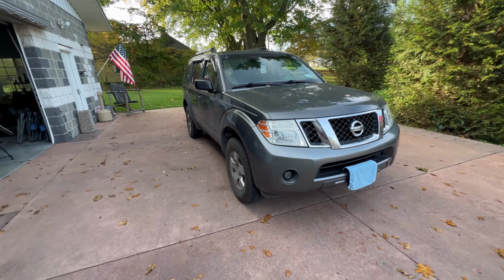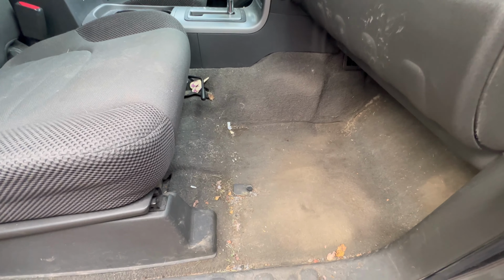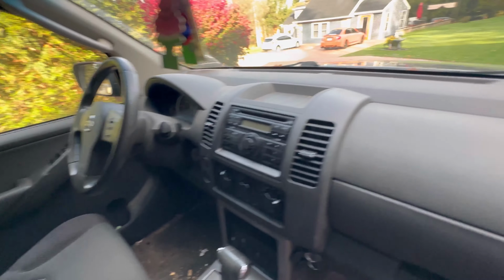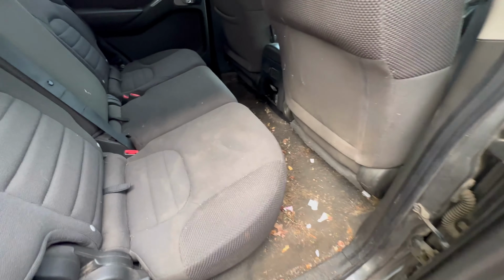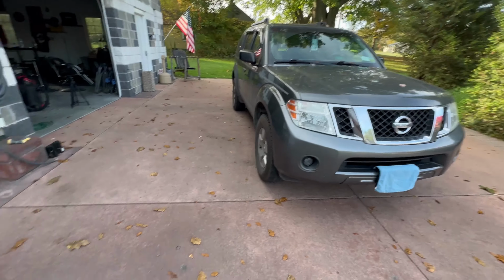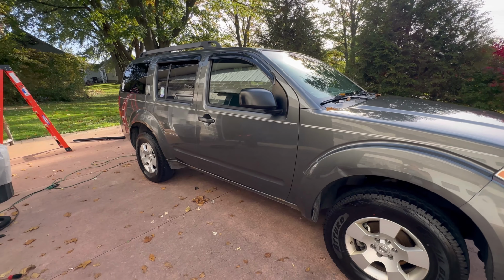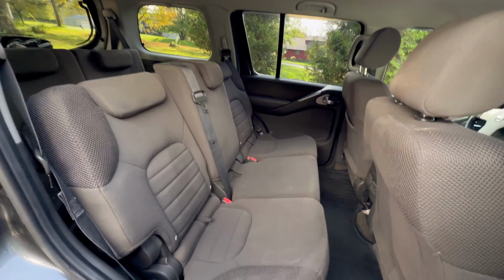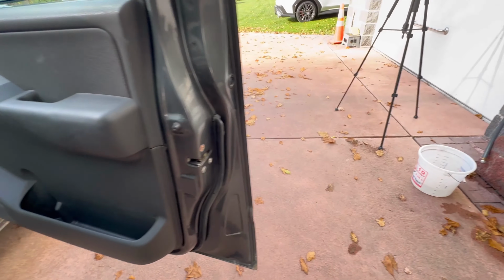Detailing the daily driver | Nissan Pathfinder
In this video I will be detailing this Nissan Pathfinder that was in desperate need of a good cleaning! Check out some of my YouTube shorts I’ve been posting too! Created by InShot
Musician: Jeff Kaale , Music: King
Musician: Jeff Kaale, Music: Kumasi
Musician: Jeff Kaale , Music: Kiwi